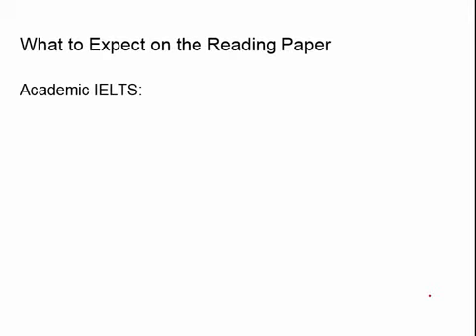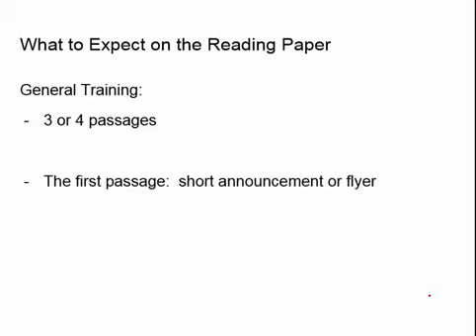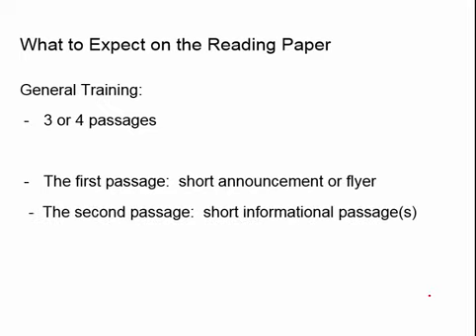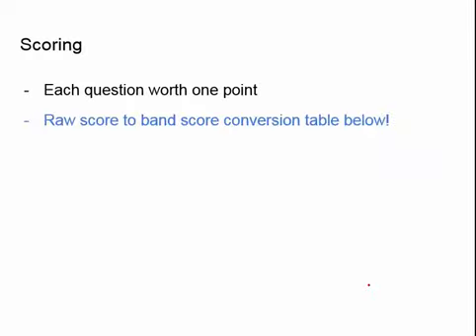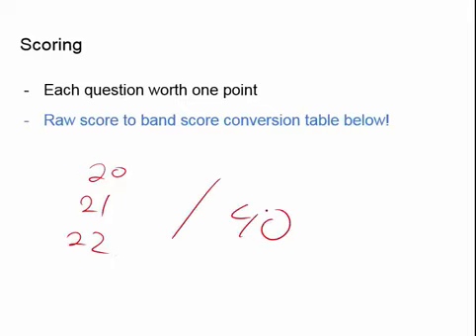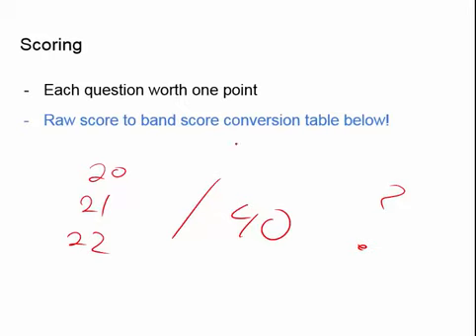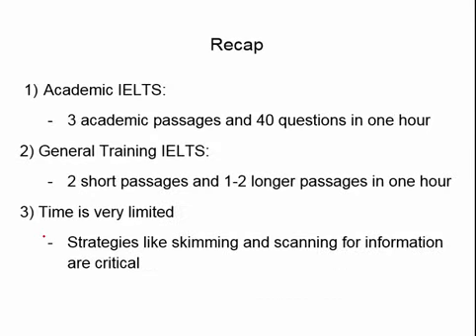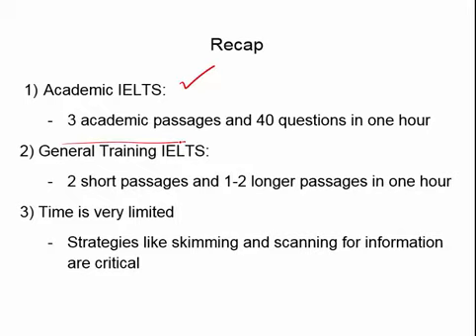4 Reading Paper Overview Magoosh IELTS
Introduction to the IELTS